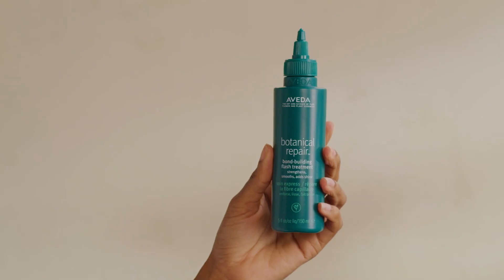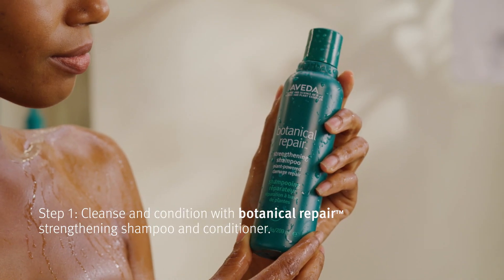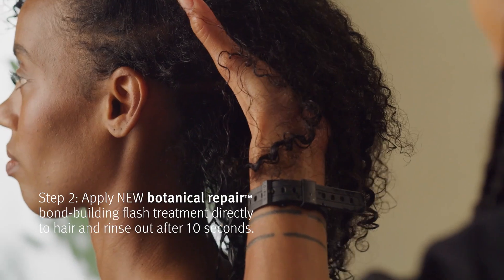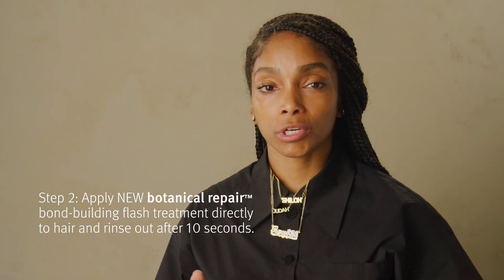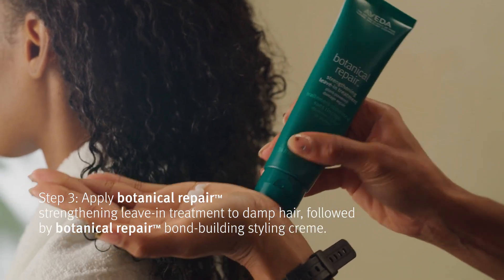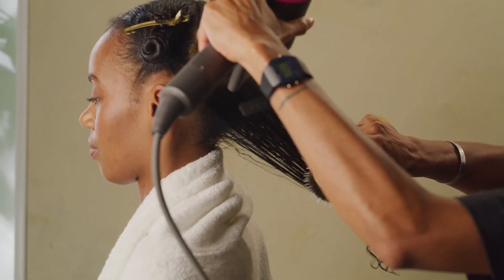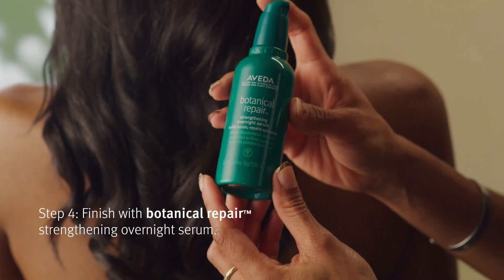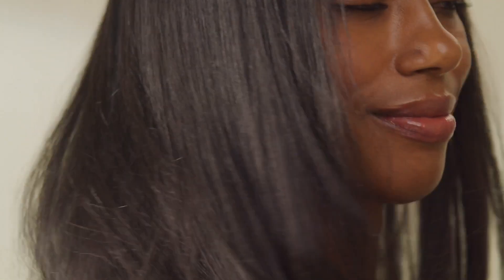How to Repair Damaged Hair in a Flash | Botanical Repair | Aveda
Aveda’s Global Artistic Director of Texture, Renée Gada,r shows you how to repair damaged hair in a flash with our Botanical Repair Bond-Building Flash Treatment for instantly stronger, smoother and shinier hair.

1. Start by cleansing and conditioning with Botanical Repair Strengthening Shampoo and Conditioner.
2. Apply the Bond-Building Flash Treatment directly to wet hair and rinse out after 10 seconds. Get stronger, 2X shinier* and 2X smoother** hair in just 10 seconds.
3. Post shower, apply the Strengthening Leave-In Treatment to damp hair.
4. Prep your style and apply the bond-Building Styling Creme to protect your hair against thermal damage.
5. Pro-tip: finish the look and seal in strength by applying the Strengthening Overnight Serum.

0:00 How to repair hair
0:32 Cleanse and Condition
0:44 Flash Treatment
1:20 Prep for styling
1:58 Finish the look